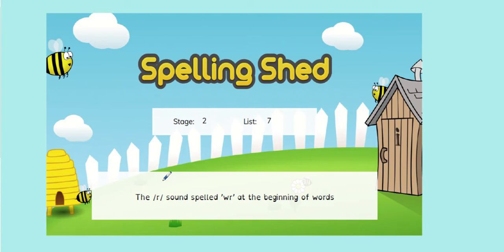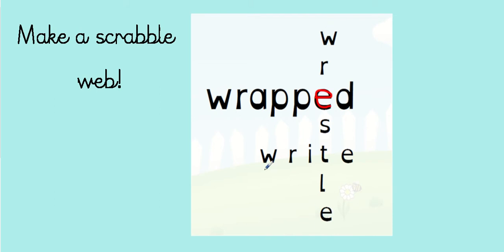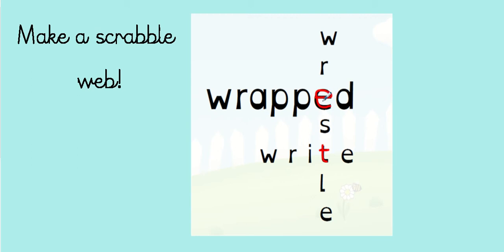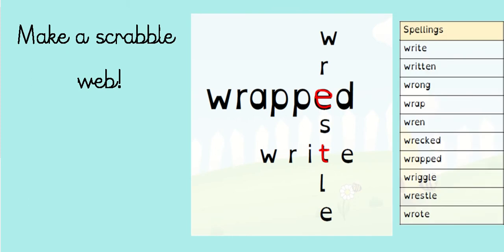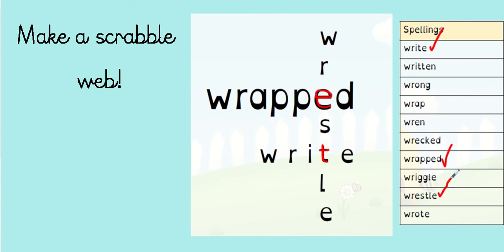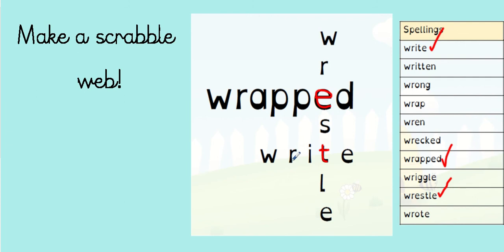09.06.2020 Year 2 Spelling